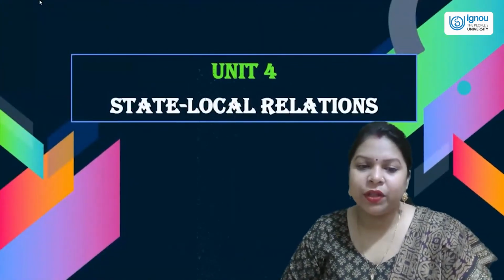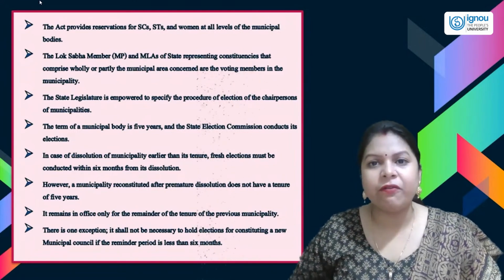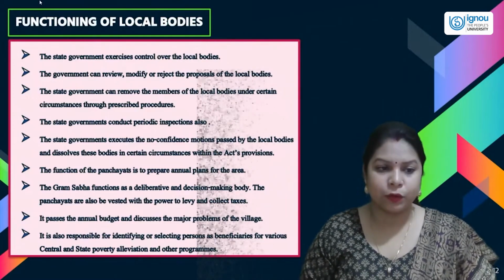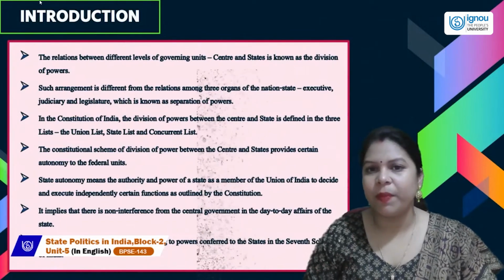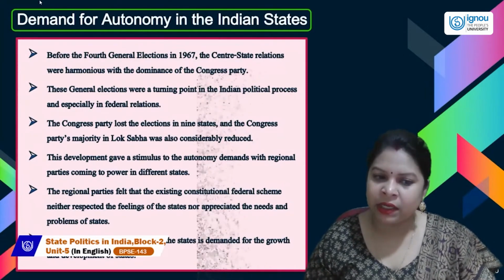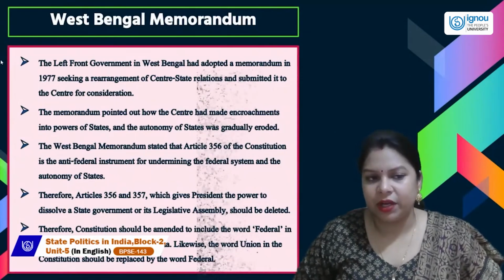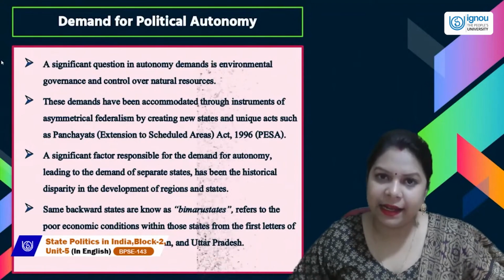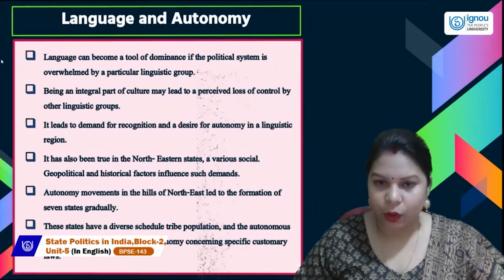State Politics in India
BPSE143(English)
Riya Pramanik
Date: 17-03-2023